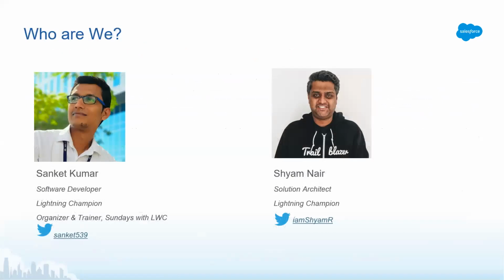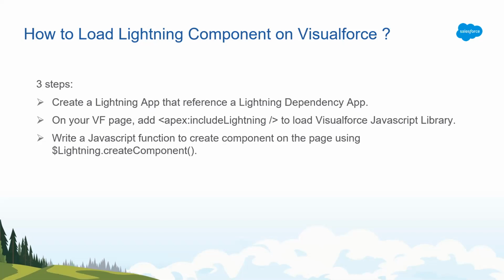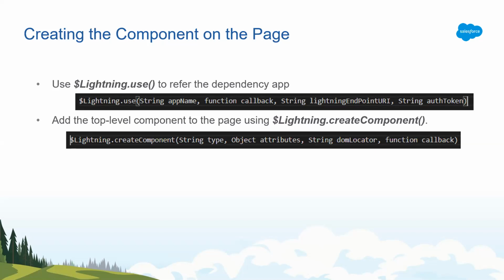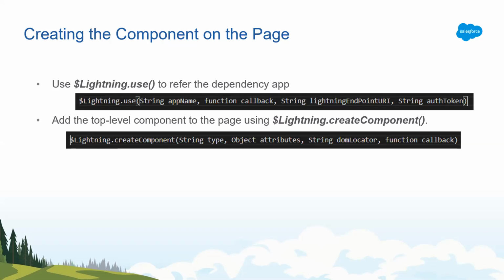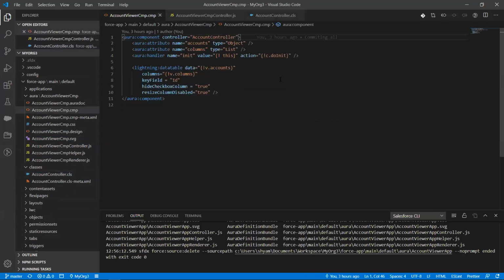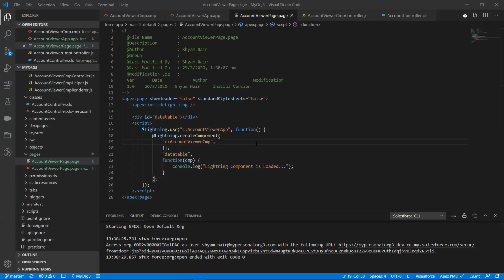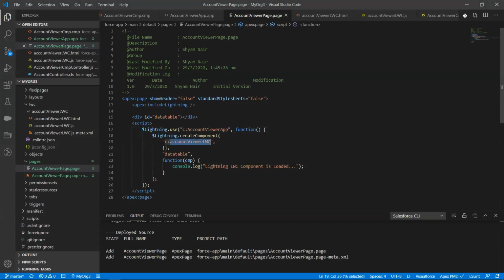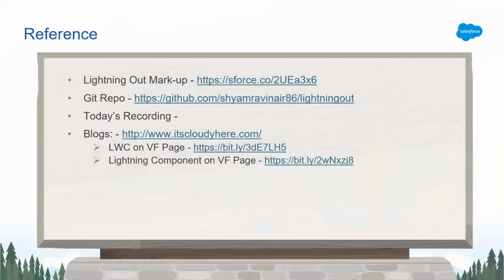Use Components Outside Salesforce with Lightning Out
Sunday With Lightning Web Component Episode - 11 covers

What’s Lightning Out?
How to Load Lightning Component on Visualforce?
Create Lightning Dependency App
Add Lightning Component for VF Javascript Library
Creating the Component on the Page
Demo